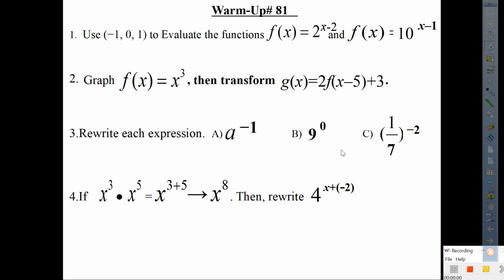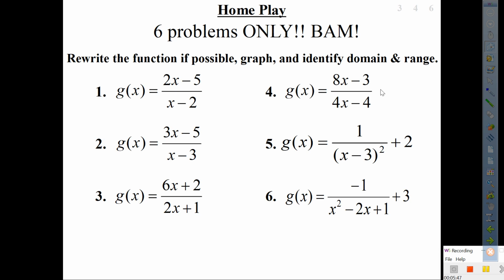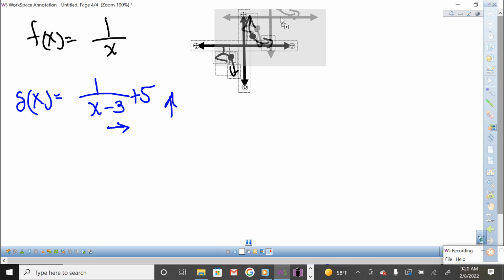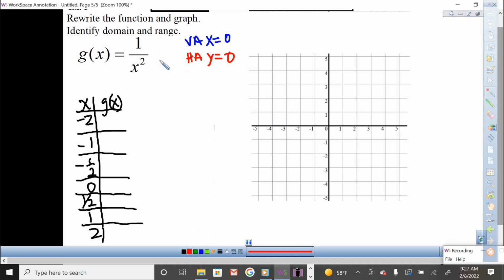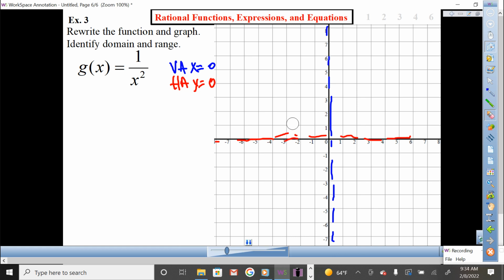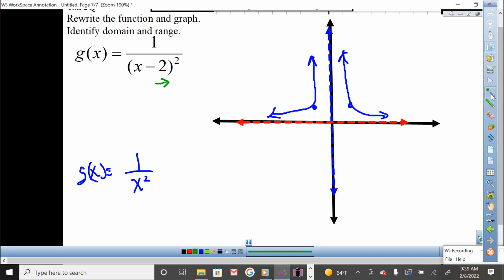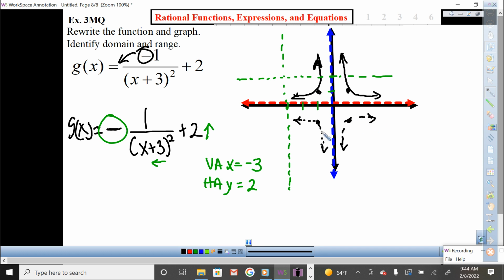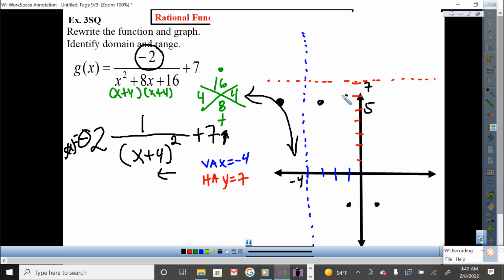Mr. Q's Writing and Graphing More Complex Rational Functions